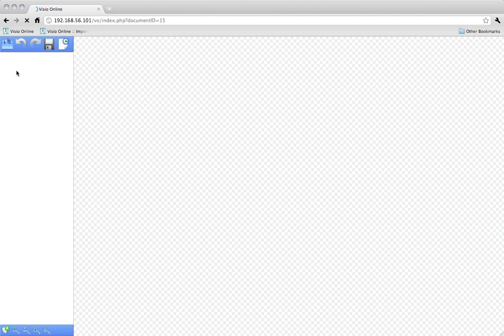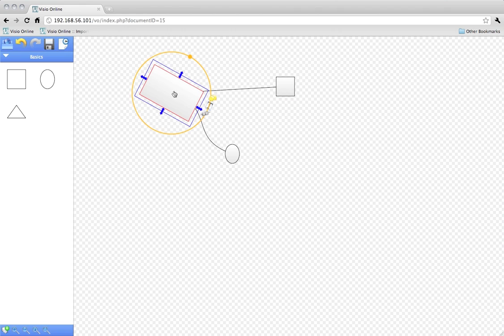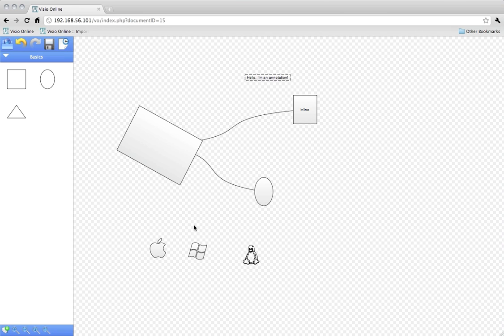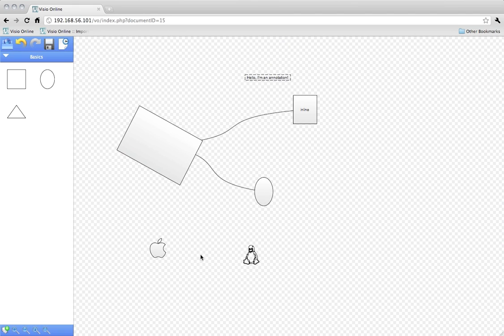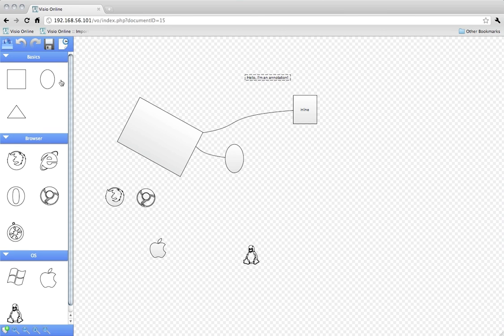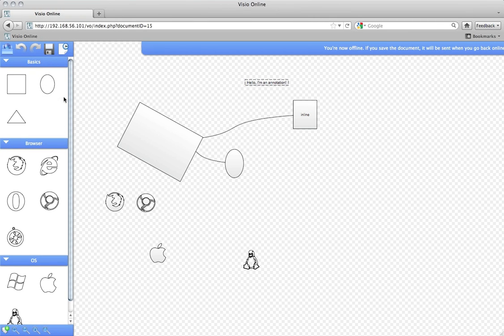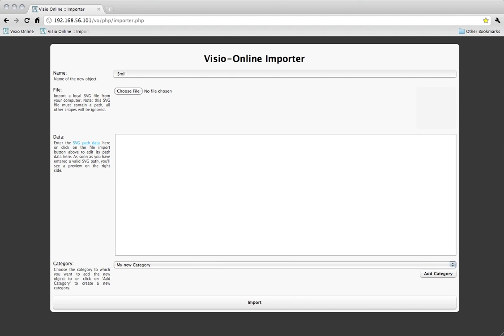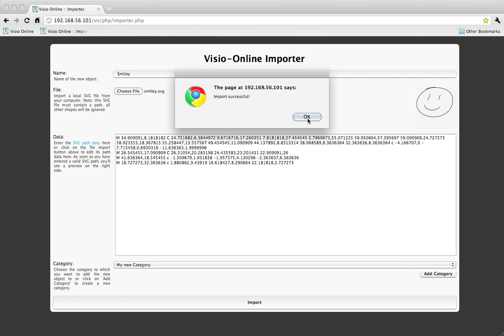Diagraph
Diagraph (working title: Visio-Online) is a web-based Diagramming software based on the latest HTML5 web technology (Javascript, CSS3, AJAX) with a PHP/MySQL backend. Among other things, Diagraph uses Offline Storage, Inline SVGs and the File API.
You can use Diagraph to create diagrams, concept maps, SimuLink like block diagrams and mind maps using a user-extendable library of vector graphics (SVGs). The Prototype supports all basic editing types like dragging, scaling, rotating, connecting and creating annotations. All Operations are fully reversible and repeatable. There is the possibility to save and load snapshots online as well as offline. Additionally, the Prototype can handle multiple documents (copying, renaming, deleting) and supports importing and exporting of documents. Since Diagraph uses vector graphics, it can easily handle scaling and zooming of objects and the document.
A wide range of browsers is supported. However, if you want to use the full extent of Diagraphs features, you'll have to use Firefox 3.6+, Safari 5, Chrome 8, Opera 11 or IE9.